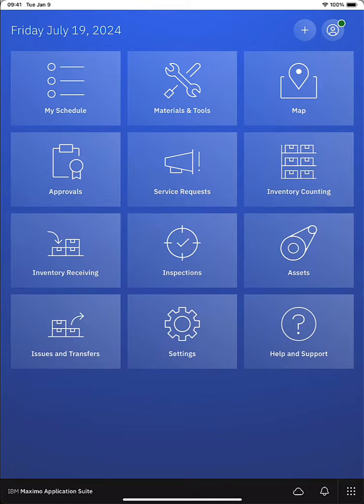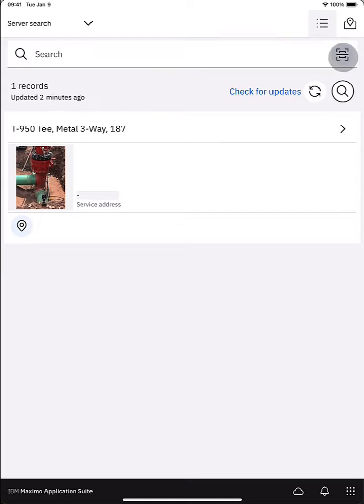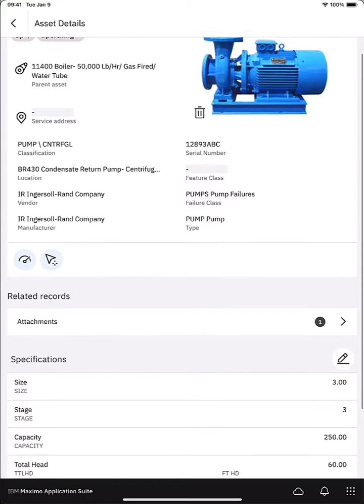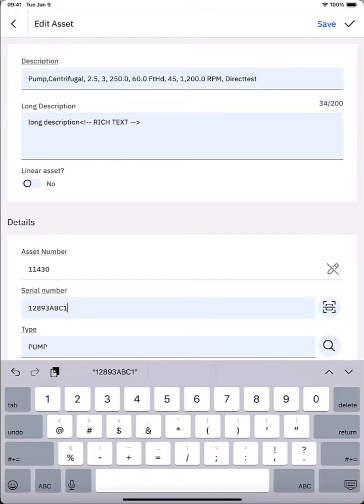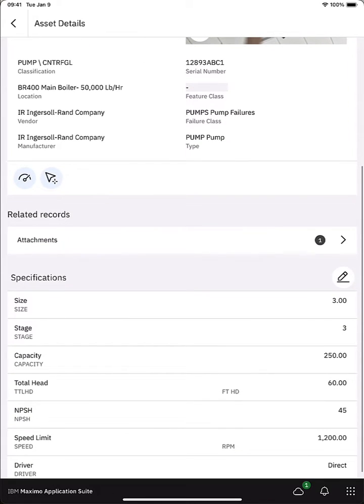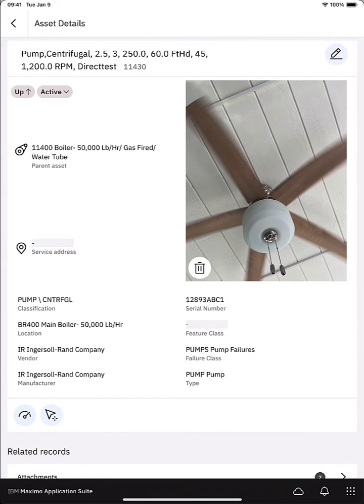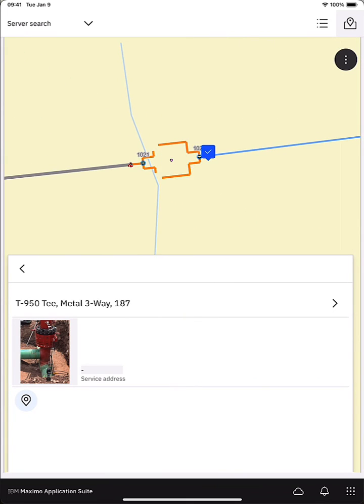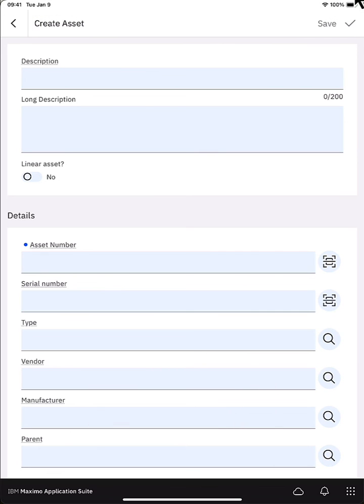IBM Maximo Mobile 9.0 Demo - Asset Manager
This is a demonstration of the Asset Manager application in Maximo Mobile 9.0.

You can also navigate to asset details directly from the work order.  This feature was not demonstrated in this recording.

Add comments with questions.